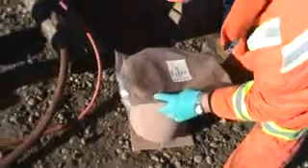Thermite weld Part 16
Thermite weld